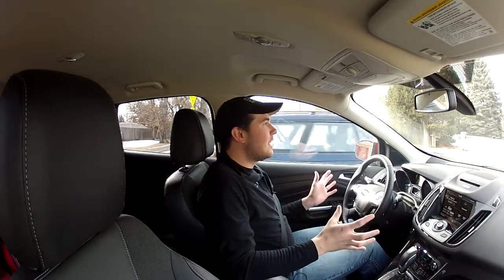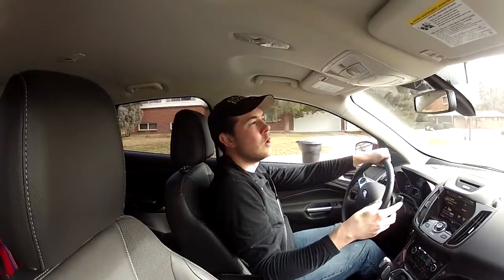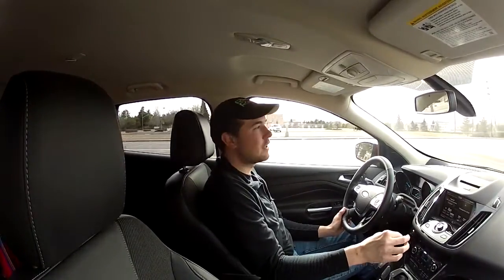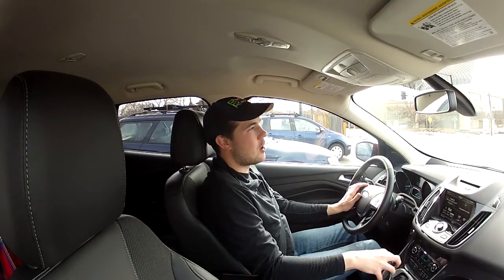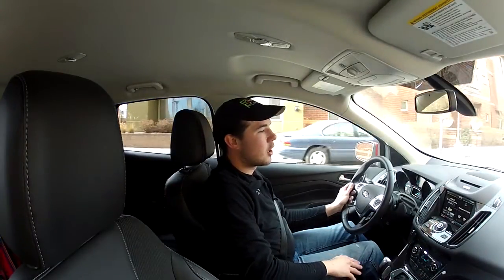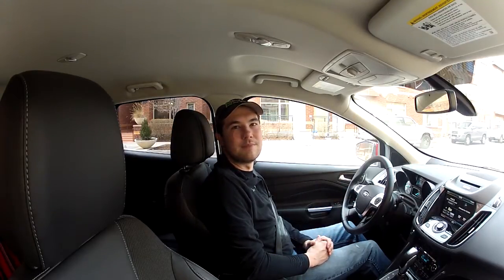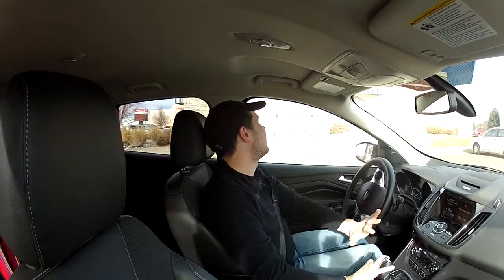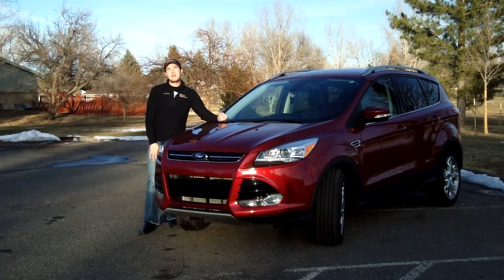Real Videos: 2013 Ford Escape Review and Self-Parking Demo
Adding to our Real Video, the Real Review selection is the 2013 Ford Escape Titanium with EcoBoost. The Ford Escape has seen a real transformation in the all-new 2013 model and it has to be one of the best CUVs we have tested yet from Ford. Whether you are in love with the looks or not, there are a lot of available options that takes the Escape from practical to luxurious; not to mention the self-parking feature to assist you with parallel parking!

We liked this vehicle in our Real First Impressions Video so join us this time as we discuss the current design, the excitement factor and day-to-day living with this top of the line 2013 Ford Escape Titanium. About $35K and equipped with options you used to only find on $70-100K high-end brands, this vehicle might just make your 'must-see' test-drive list.

Find out more in this Real Videos edition.